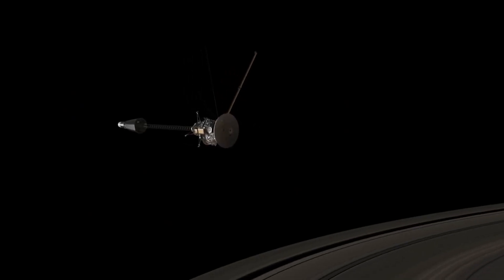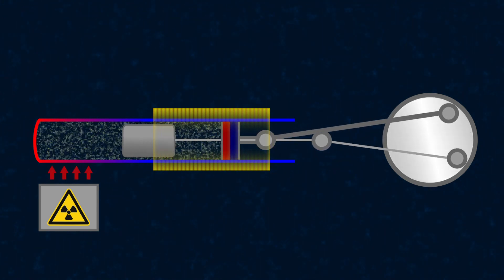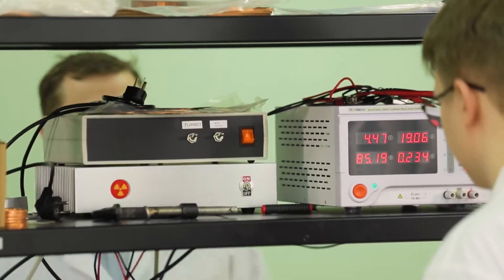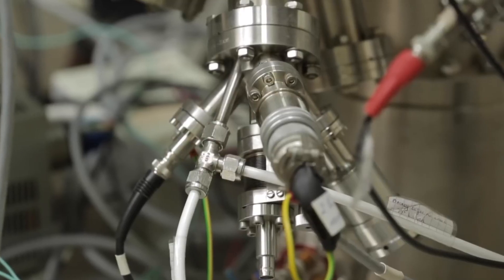How to convert nuclear heat into electricity? Isotopic generators of the past, present, and future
Radioisotope thermoelectric generators, also known as RTGs, are capable of operating for decades, generating electricity by absorbing the thermal energy from the decay of alpha-radioactive isotopes. How does this work, how can it be made to work even better, and what challenges do developers face along this path?